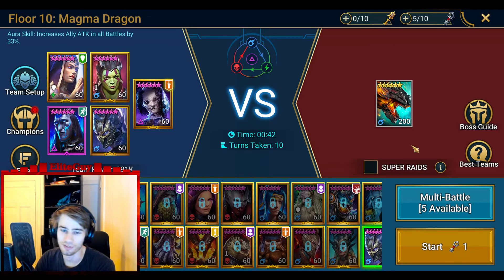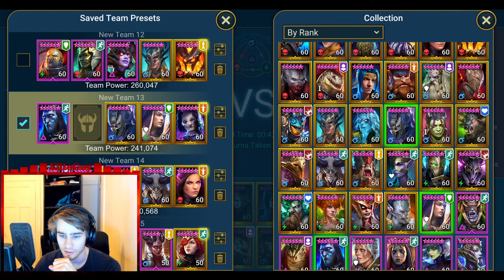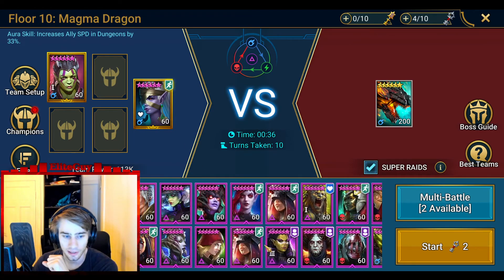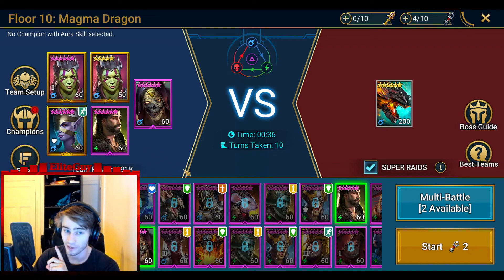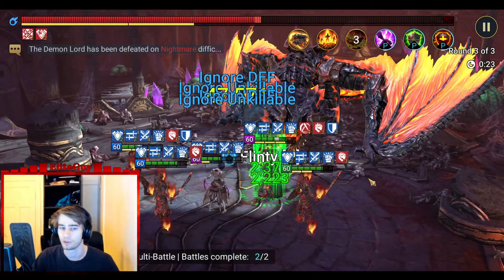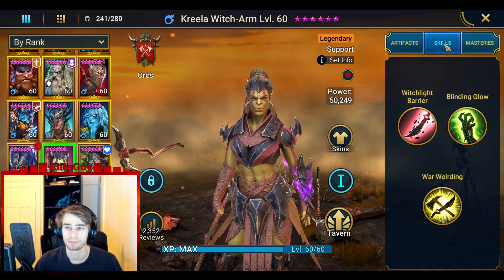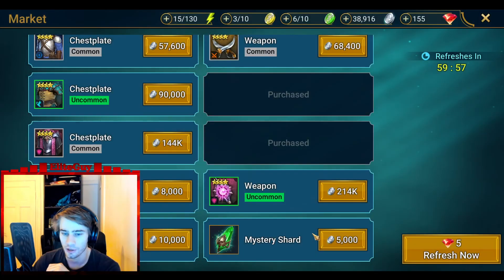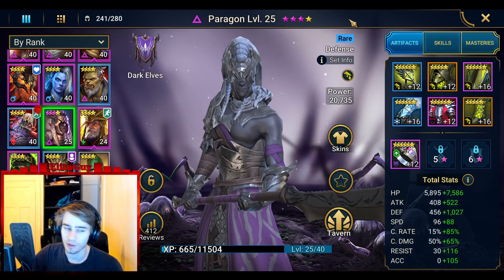How to speedrun Magma Dragon! Stage 10 hard in just 10 turns XD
This is my first attemt on a speed farming Magma Dragon team!